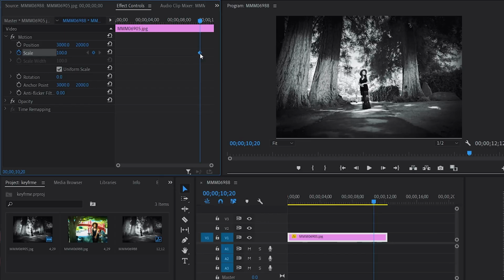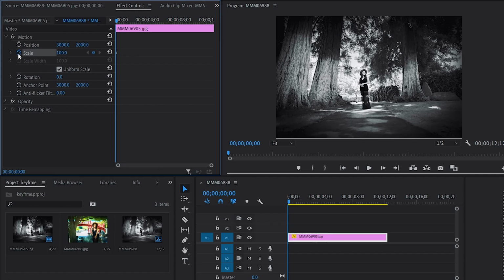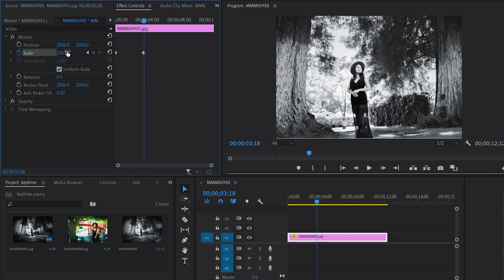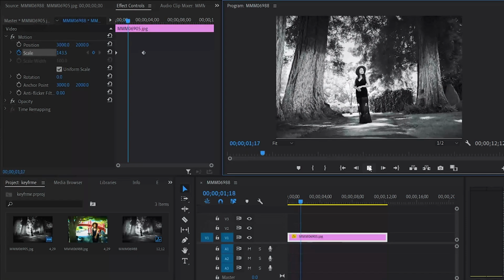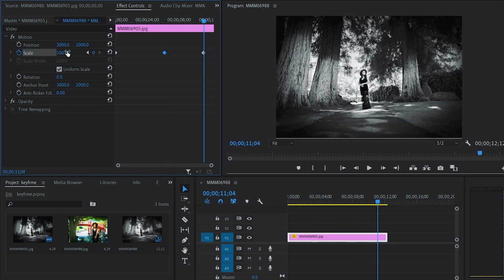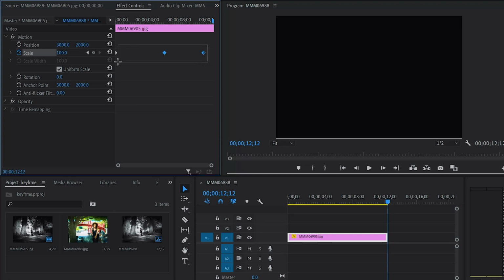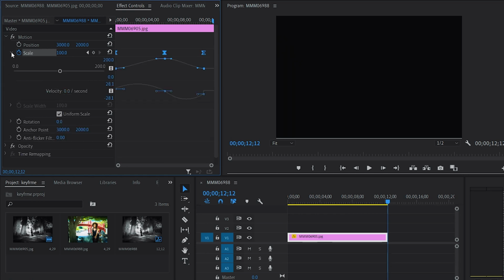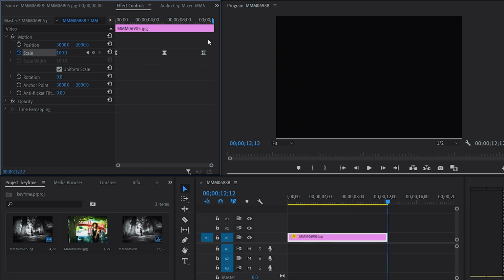How To Use Keyframes in Premiere Pro | Beginner Tutorial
If this is your first time editing videos in Adobe Premiere Pro, then you're going to need to get familiar on how to use the keyframes. In this video, I will explain what keyframes are and show a basic example on how to do use them.

My Gear:
Main Camera
Main Lens
USB Mic